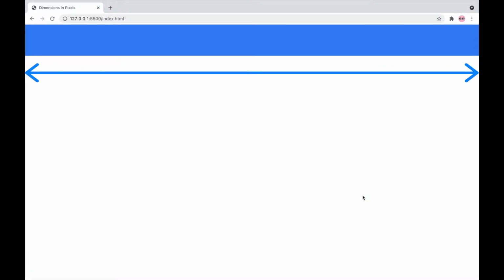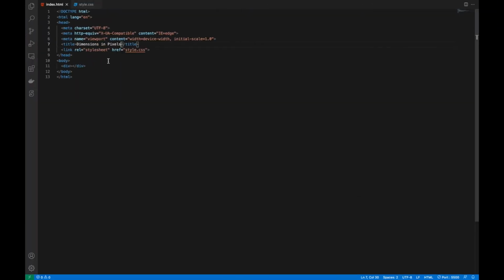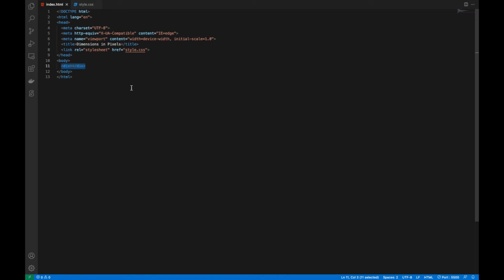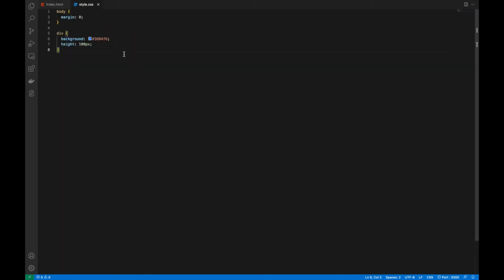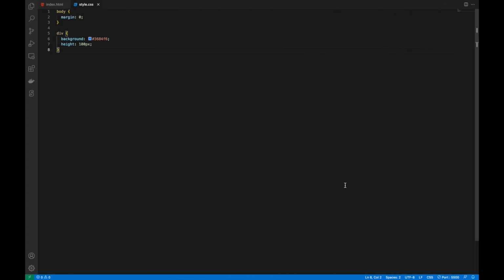Dimensions in Pixels.